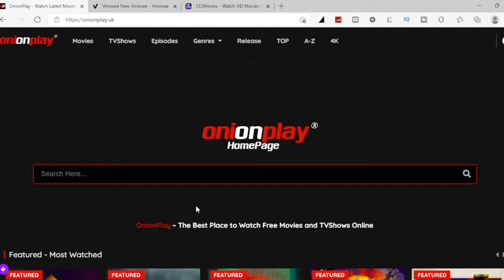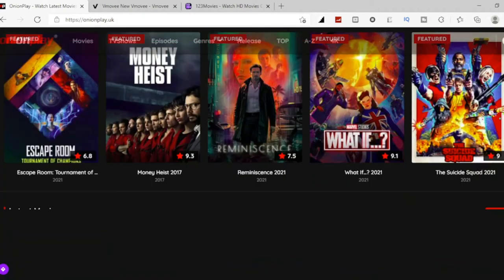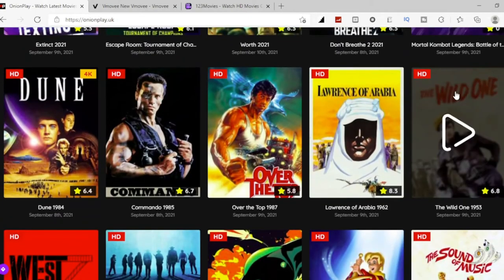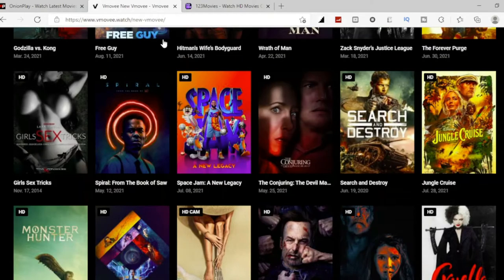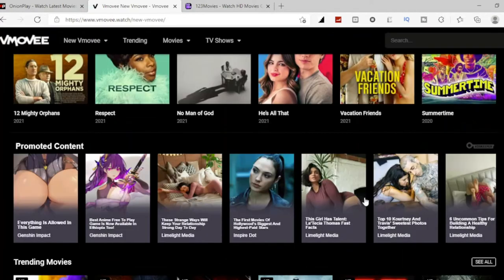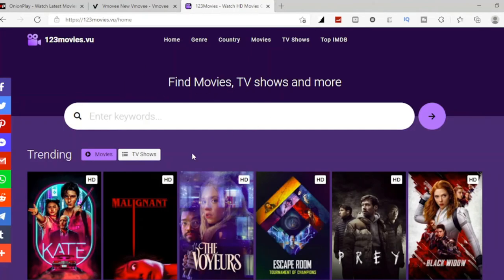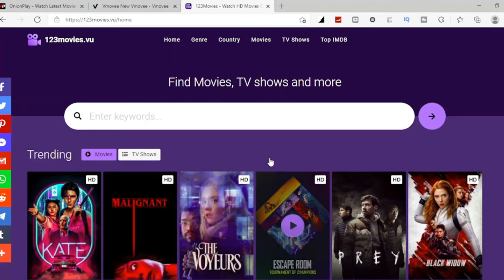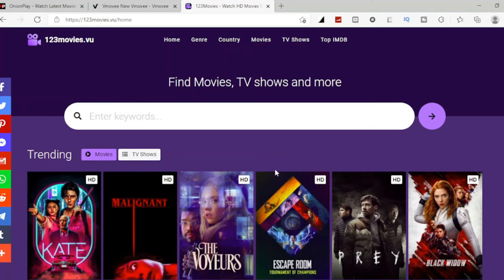Top 3 Websites to watch movies online free || 2021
In the websites I will show you may find movies that have been released far gone but you will find them in the video that I will show

Present Tech is a leading source for the technology that we use each day. Whether it’s discussing computer operating system tricks, the latest tips for your mobile phone, finding out about the newest gadgets, or letting you know about the best free websites to watch movies or TV shows online, Present Tech has boundless topics on technology for the astute YouTube viewer.